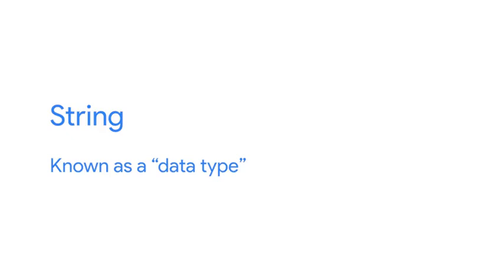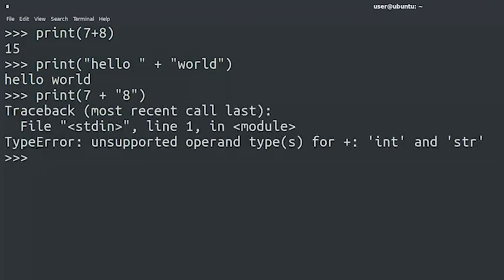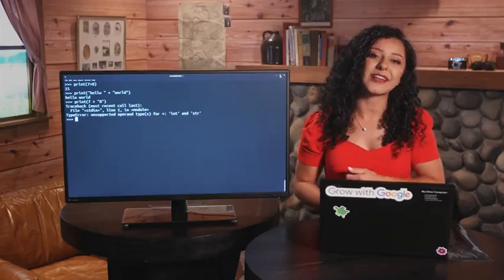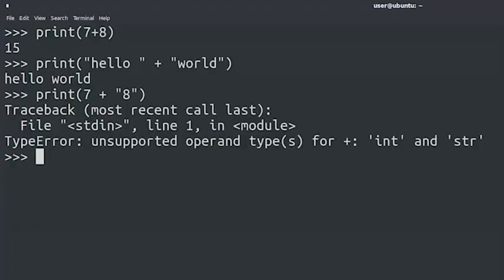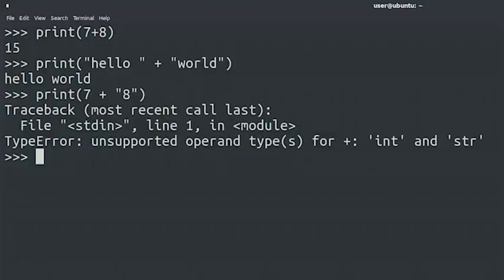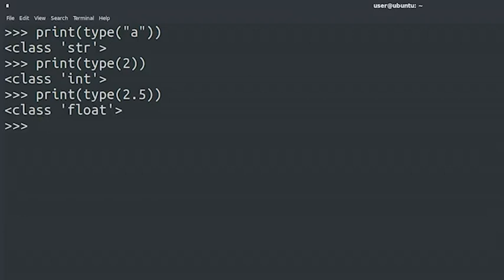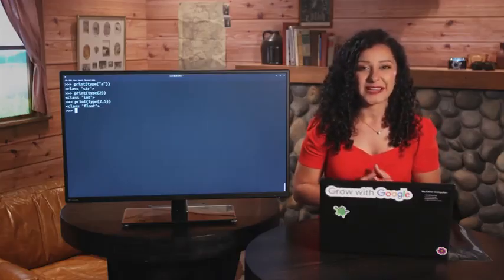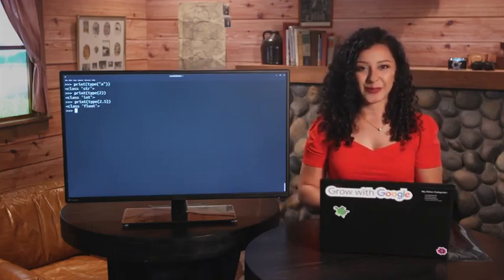Data Types in Python(Crash Course on Python by Google experts)